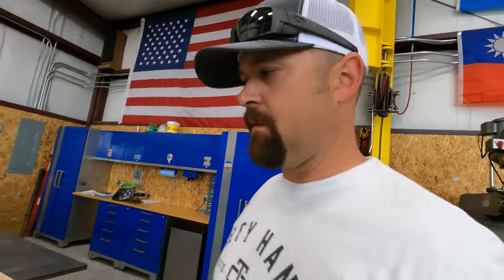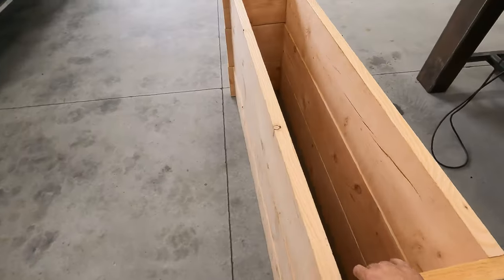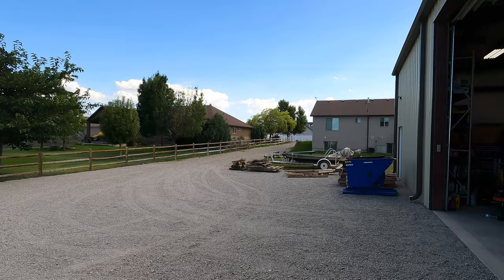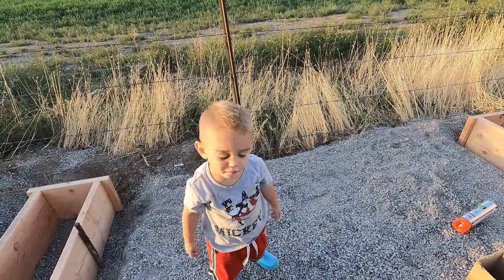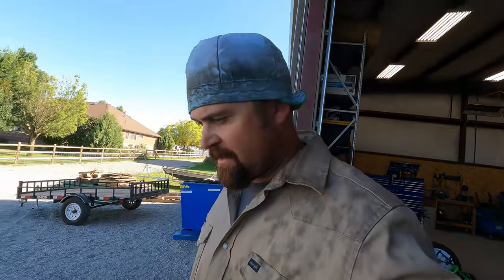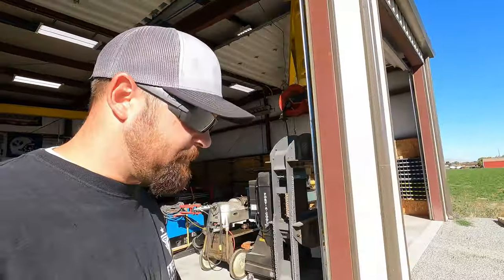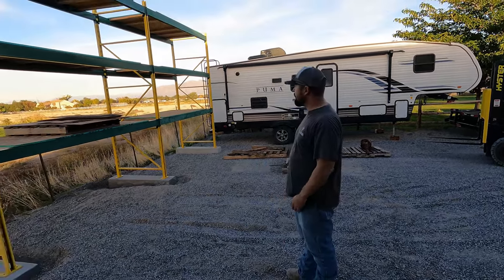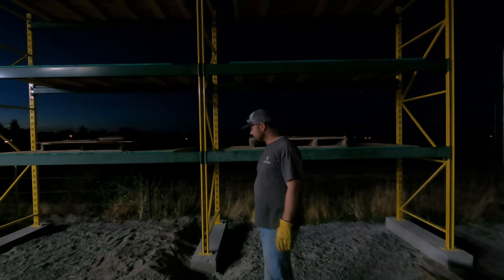Shop pallet rack Install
In this one, we add a very nice addition to our operation in an effort to try and be more organized, and utilize the little bit of space that we have. This one is pretty straight forward. This one has quite a bit of Construction work in it, but I do feel like it is definitely related to Fabrication. I hope you guys enjoy!